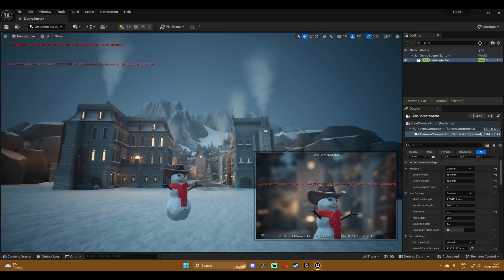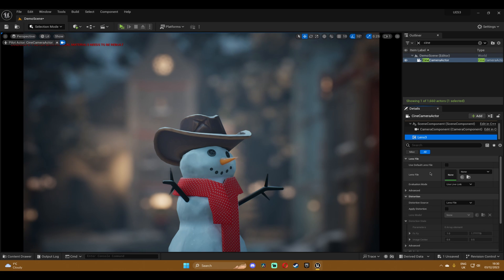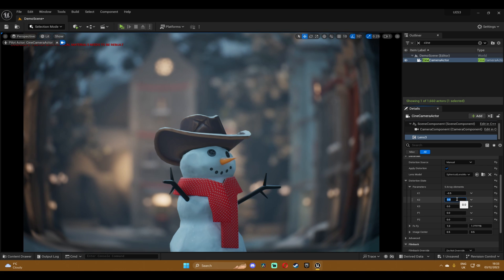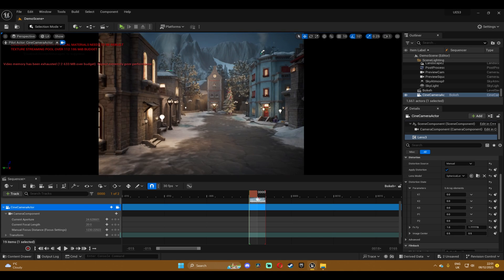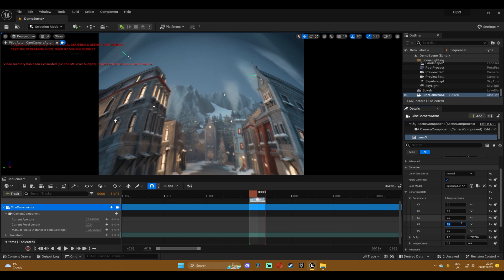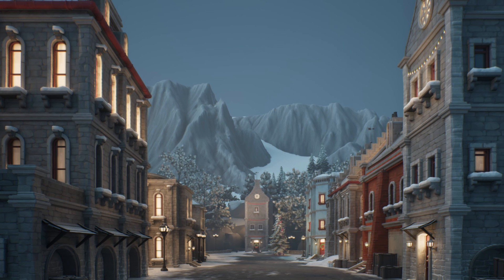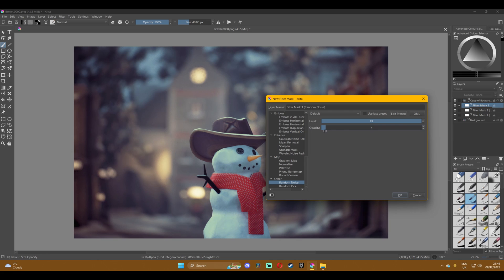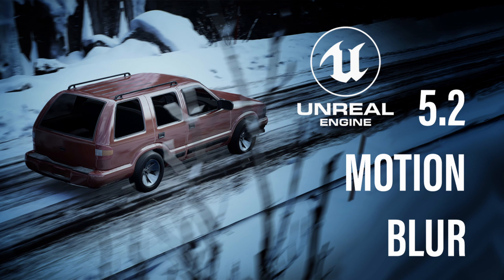Vertical tilt correction & more image tips in Unreal Engine 5.3 | TUTORIAL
Let's work on improving those images, don't you agree?
I really hope these tips and tricks helped, so let me know down below.

Chapters:
00:00 - Intro
00:31 - Subject shots
05:17 - Architectural shots
10:29 - Post production
13:09 - Mistakes and improvements
14:54 - Outro